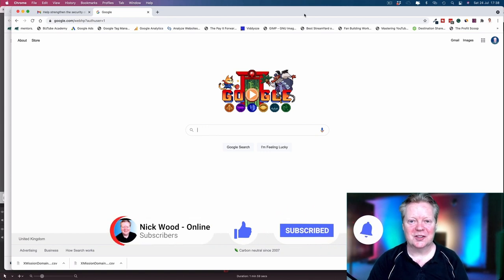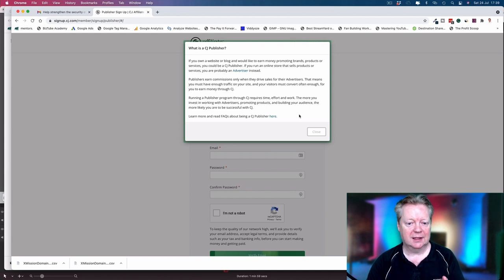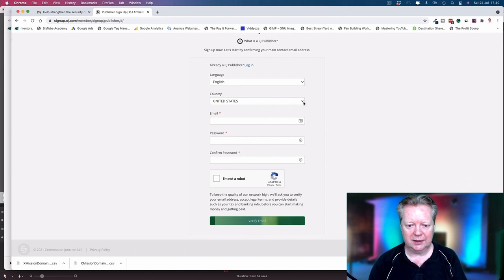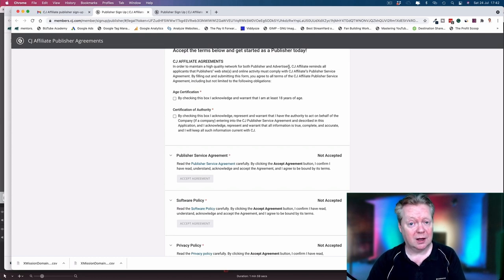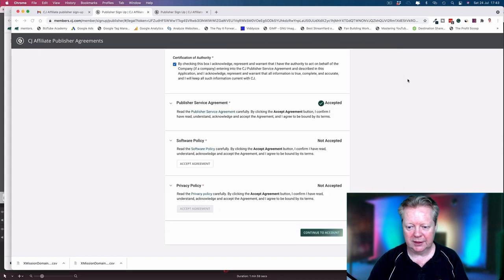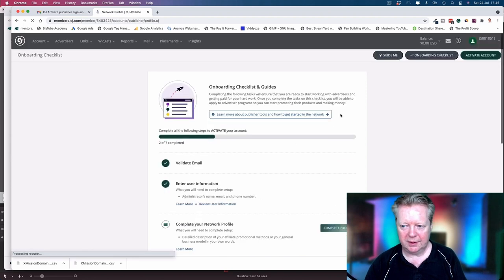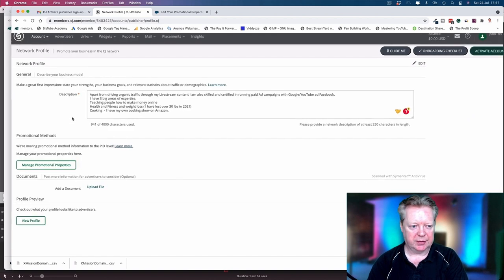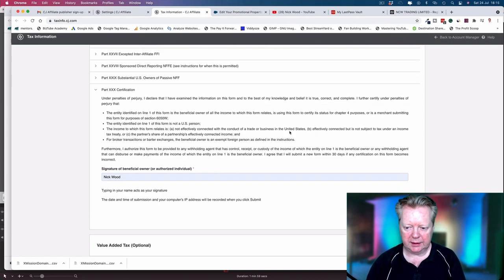How to Make Money from Home Sign Up For CJ Affiliate And Find Your First Affiliate Product.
CJ Affiliate Tutorial
Are you wondering 🤔 how to sign up with Affiliate service providers, so you can actually generate enough of a second income, that you can safely leave your day job and say goodbye to your boss? Today I'm going to show you, How to sign up for Commission Junction Affiliate and find your first affiliate product.

 0:00 Intro

For Live Streaming I Use BeLive and you can grab a free trial on this link and if you sign up for any of their plans use the code Nick-Wood and you get a 30% ongoing discount.

And For YouTube I'm never without my friends at TubeBuddy and you can get a great deal with this link